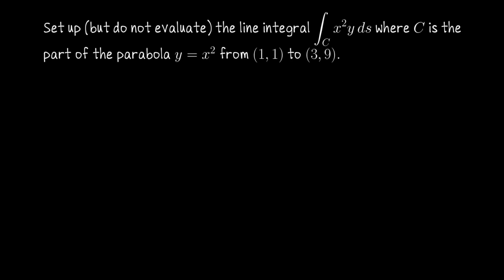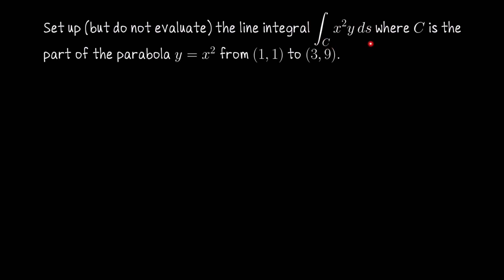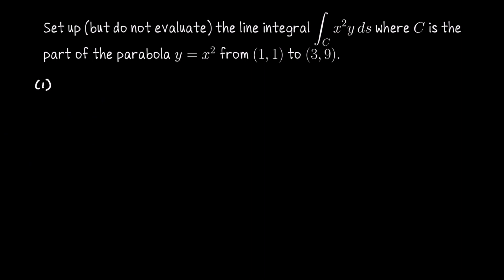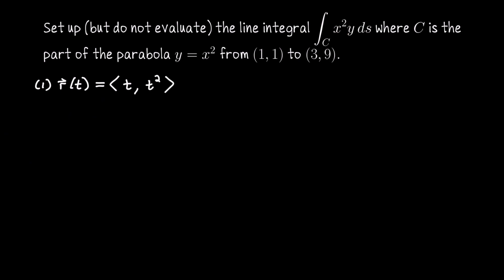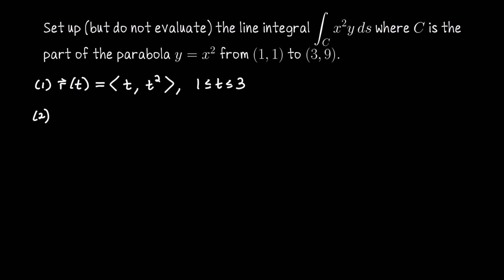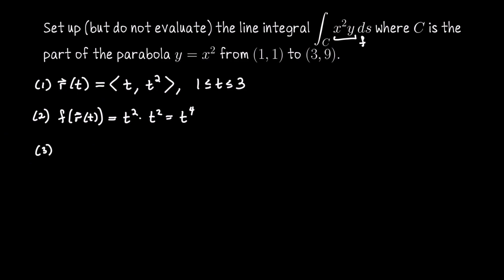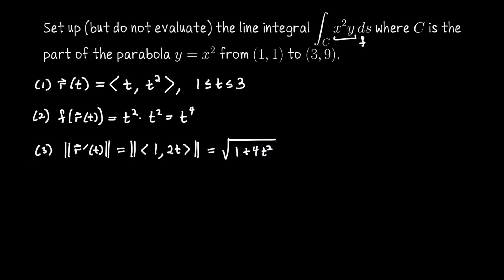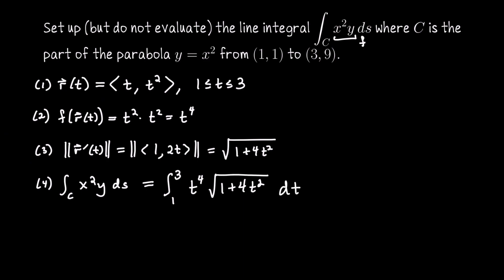How to set up a scalar line integral, Multivariable Calculus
In this quick video, we set up (but do not evaluate) the scalar line integral of f(x,y) = x^2y along the parabola y=x^2 from (1,1) to (3,9). To do this, we parametrize our curve, evaluate the function along the curve, compute the speed, and lastly set up the integral.